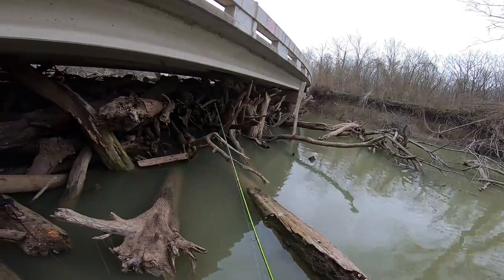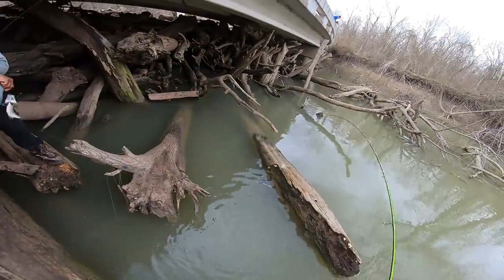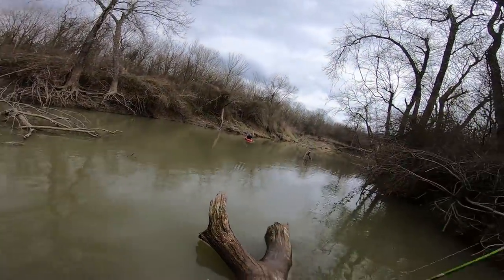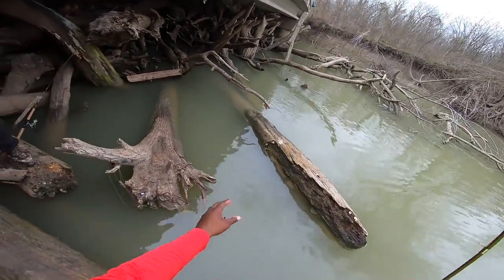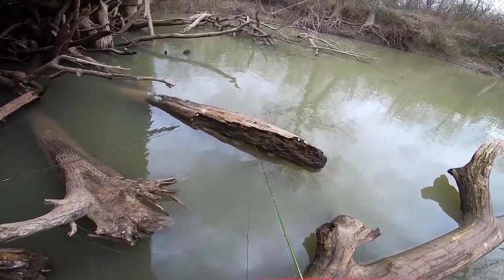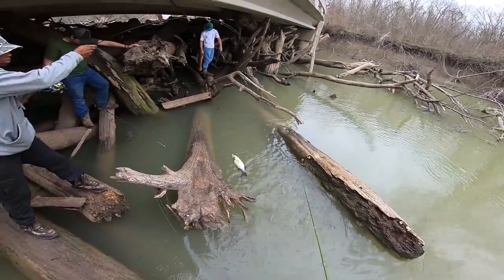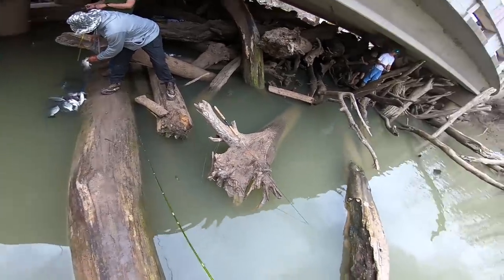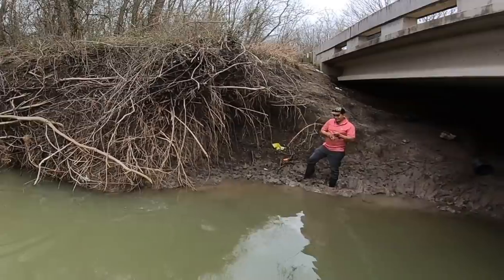Creek Fishing Spring Crappie HONEY HOLE! (NO BOAT / NO ELECTRONICS)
No Boat, No Electronics, No problem. The crappie spawn is on in Texas, and it doesnt take a lot of equipment or much time to fill a stringer full on slabs. Especially when you find a honey hole. Check out the video as we go crappie fishing from the bank. This creek is loaded and so is our stringer once we are done!